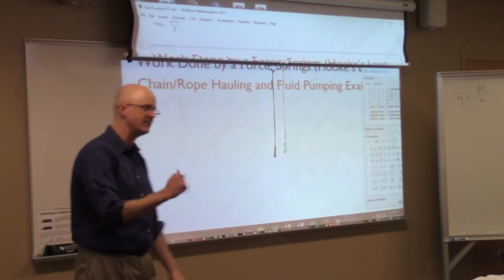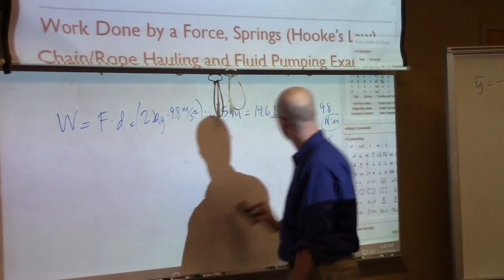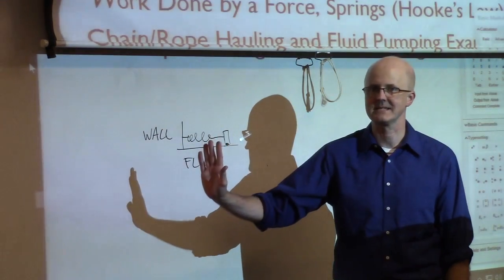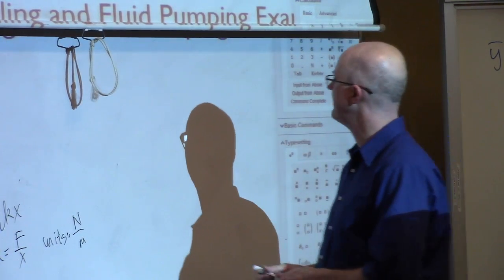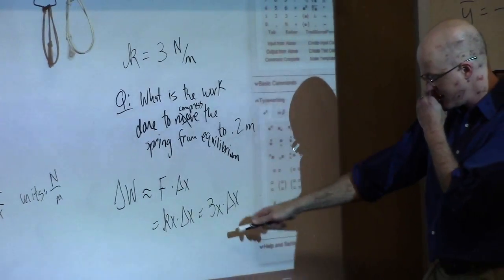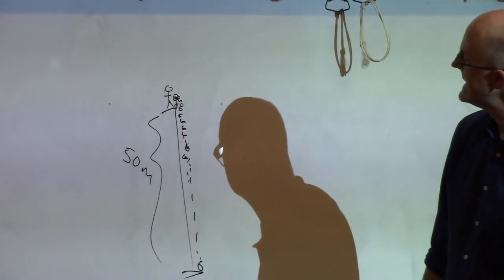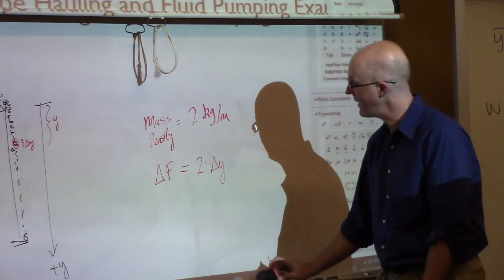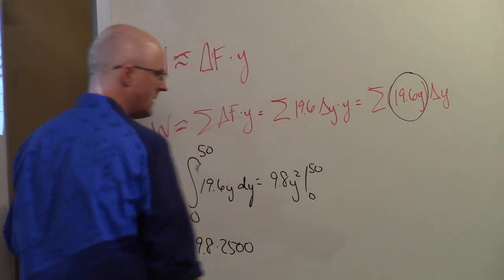Calculus 2, Lec 17B, Work Done by a Force for Springs and Work Done Lifting a Chain Upward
(0:00) Nutshell description of what happens in the infinitesimal approach.
(0:45) Work done by a force moving a mass upward against gravity a certain distance.
(3:38) No work is done by a force pointing in a direction perpendicular to the motion.
(4:08) Work done by a force to compress a spring a certain distance (use Hooke's Law).
(10:47) Work done to lift a chain up the side of a building against gravity.
(13:34) Weight of a small chunk of the chain.
(15:07) Approximate the work done on the small chunk.
(16:04) Find the total work as an integral.